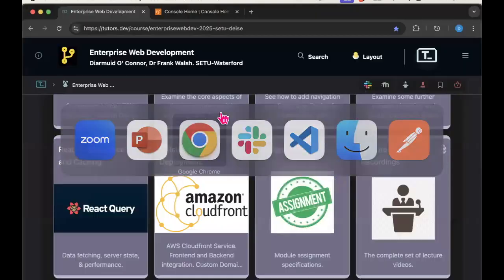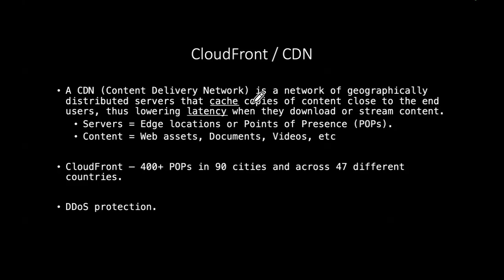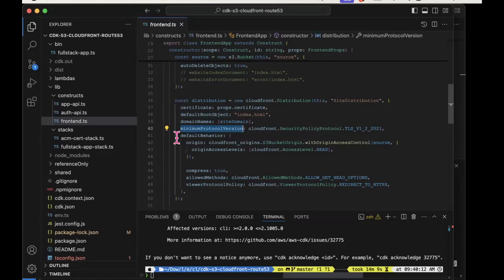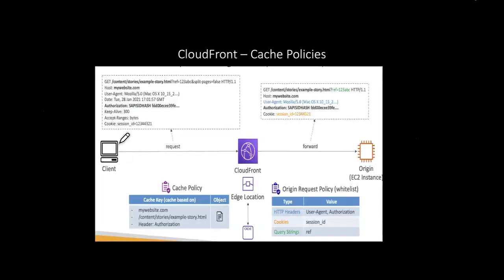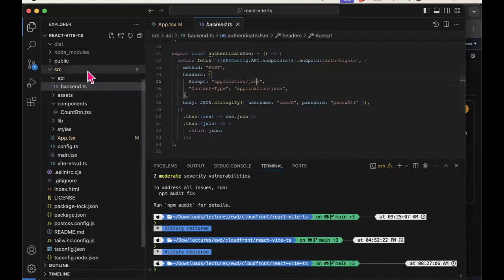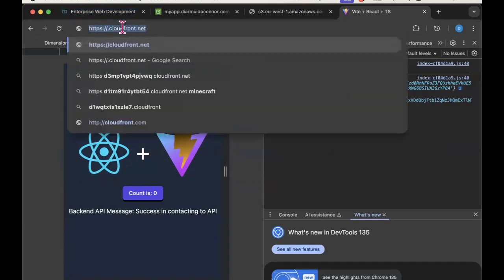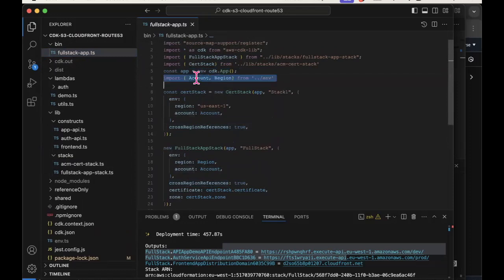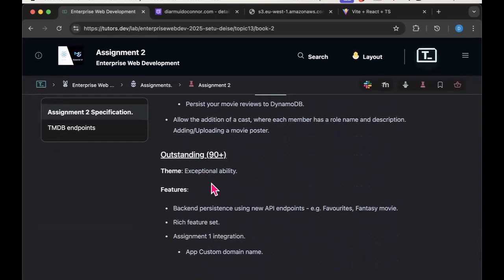Enterprise Web Dev Lecture 12 2025